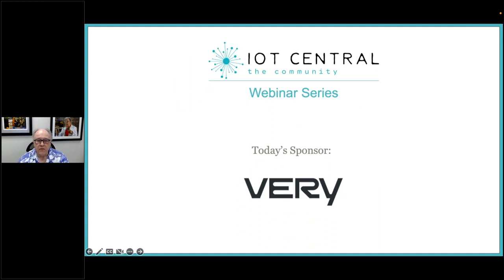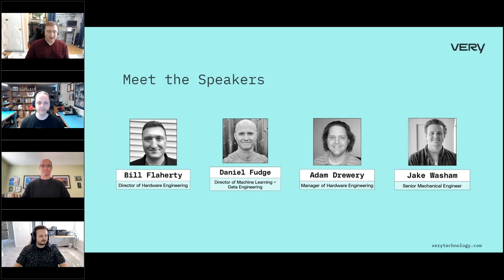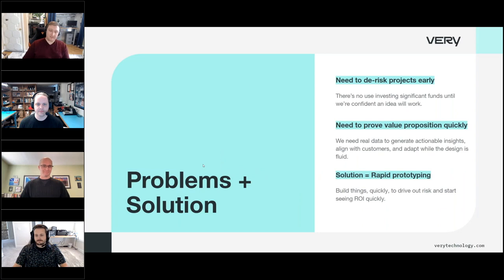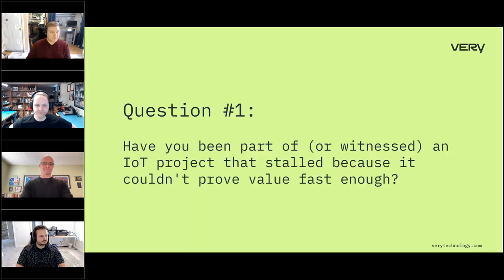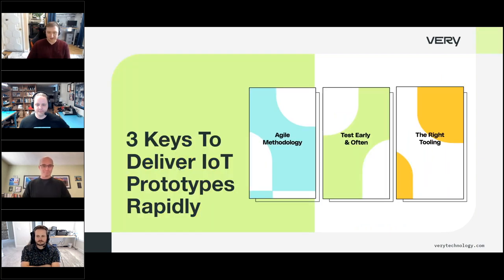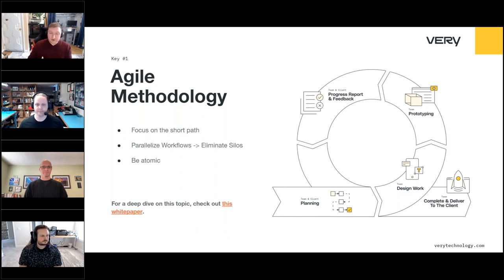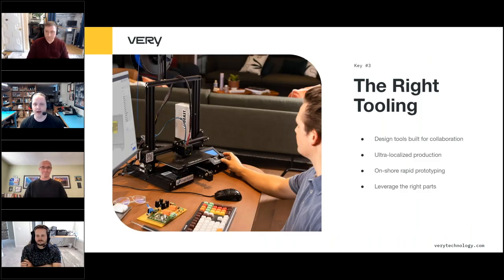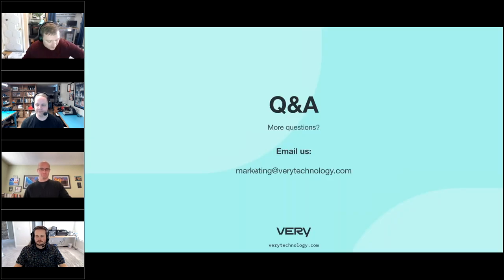Delivering IoT Prototypes at Full Throttle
In this IoT Central webinar, you will learn how you can begin validating and iterating your project in weeks.

It's been reported that 75% of IoT projects will fail, so it's no surprise that rapid prototyping is critical for delivering proof of concept. The faster you can get your solution into the hands of users to test in the real world and generate data with actionable insights, the faster you can work through the complexity, identify problems, iterate, and move forward with a competitive solution that provides value. Very's cross-disciplinary team of engineers is known for its rapid delivery of prototypes. Watch this webinar to learn key success criteria we've developed for rapid prototyping of IoT solutions.

Topics in this webinar include:

    • Driving rapidly toward business value
    • Choosing the right project methodology
    • Leveraging the most effective tools
    • Working with top dev boards and kits - or making your own
    • Real-life results of these practices in action

With early working prototypes, you'll be testing and iterating in a matter of weeks.

Speakers:
Bill Flaherty, Director, Hardware Engineering, Very
Adam Drewery, Manager of Hardware Engineering, Very
Jake Washam, Senior Mechanical Engineer, Very
Daniel Fudge, Director of ML and Data Engineering, Very